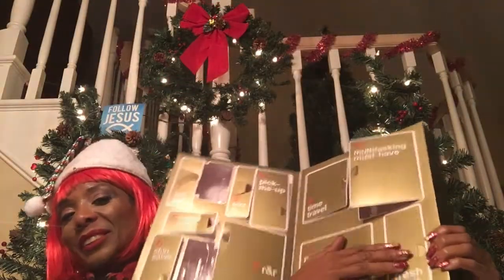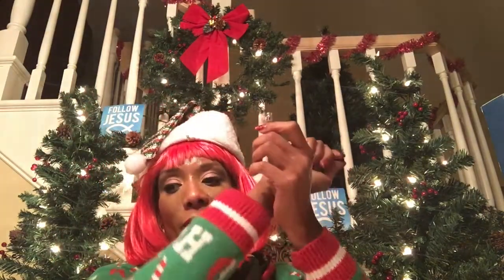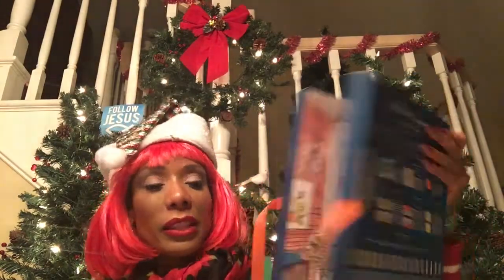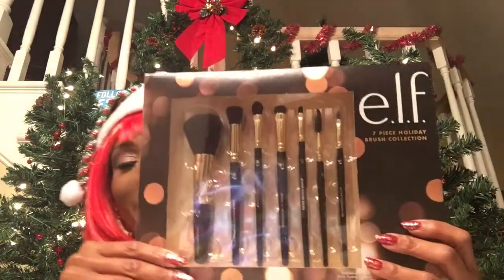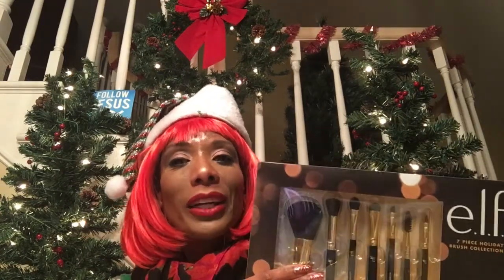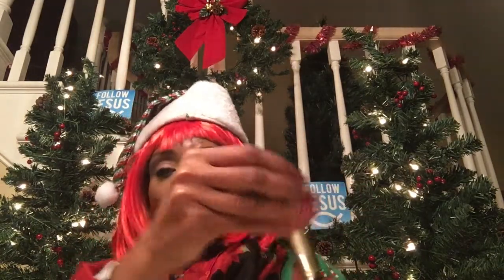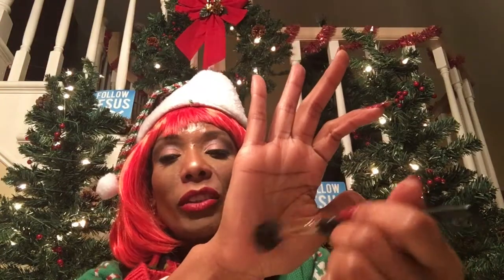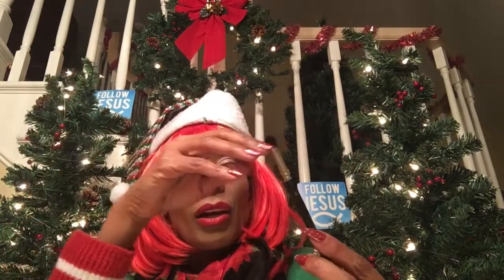Vlogmas Day 12 Elf Brush Review